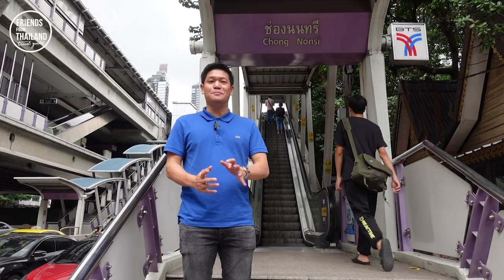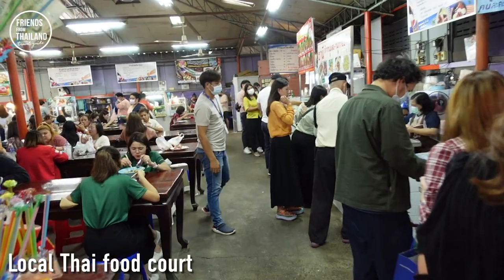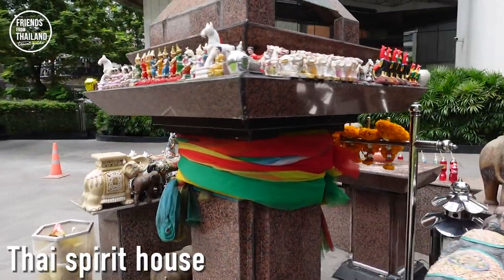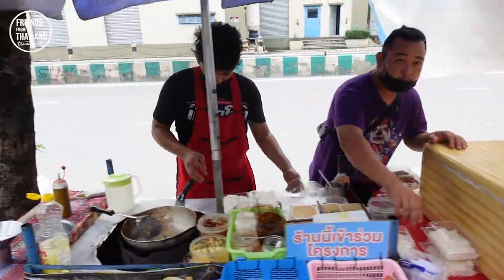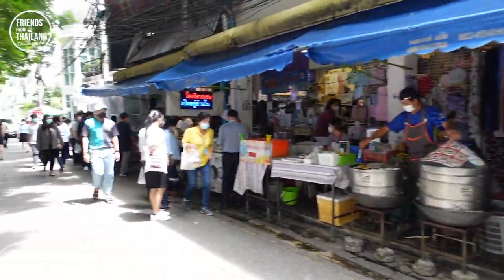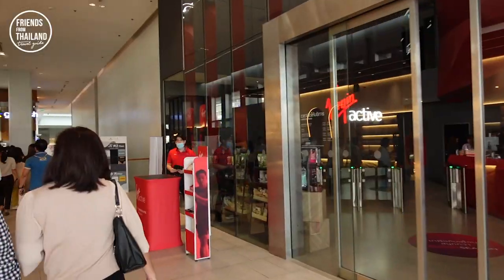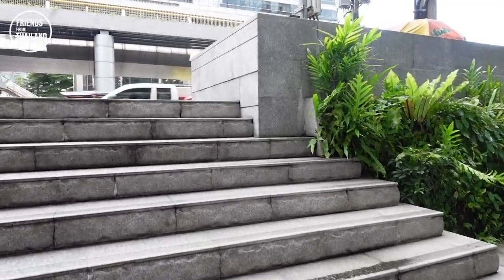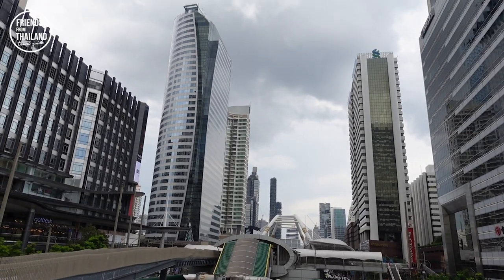BTS Chong Nonsi, Bangkok GUIDE super local market during lunch time.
Walk around BTS Chong Nonsi , easy access local market and Thai street food in Bangkok.

BTS Chong Nonsi located in business district of Bangkok, which will give you a local experience of how office worker do and eat during their lunch time.

Bangkok Local market and food court full of real Thai food at reasonable price.

You are in the episode of BTS walk around, I will walk you around major station to show you what this neighborhood look like with tips and recommendations.

My name is CHON. Born and raised in Thailand, traveled to more than 70 cities 40 countries around the world. Been showing my country to my friends from around the world , so I decide to make this channel. Think of me as your new Thai friend, who will provides you tips and recommendation about travel to Thailand.
Good food, good place and good hotel.
Check out others VDO as well,

CHON, your new friends from Thailand